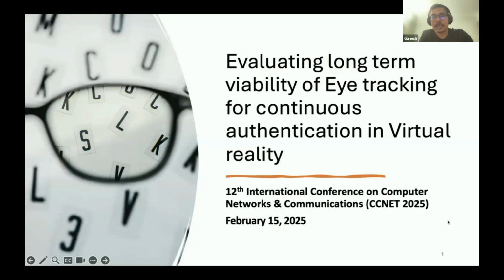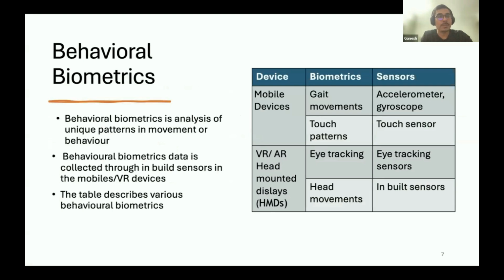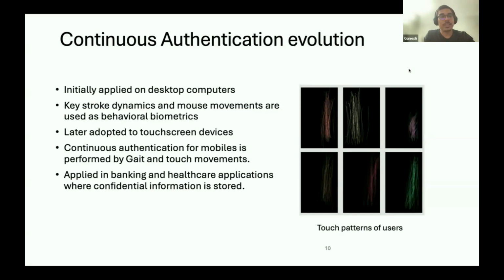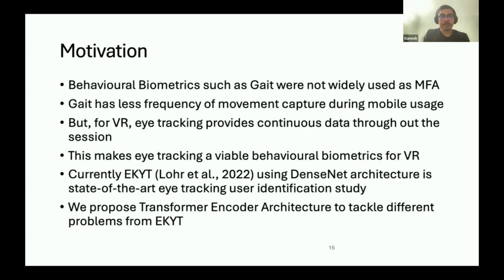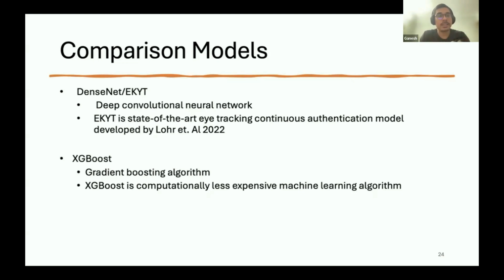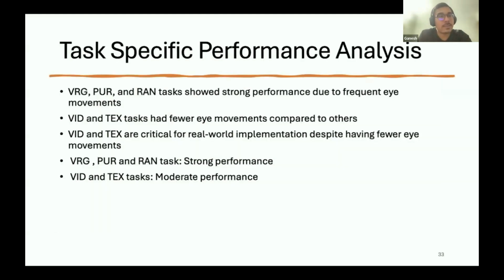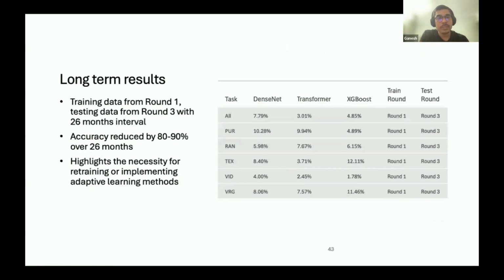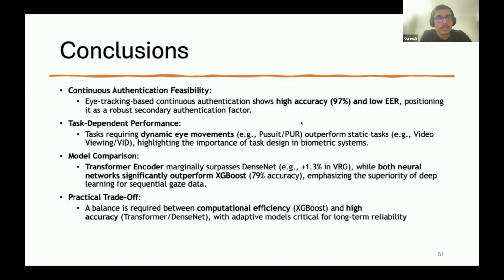Evaluating the Long-Term Viability of Eye-Tracking for Continuous Authentication in Virtual Reality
Sai Ganesh Grandhi and Saeed Samet, University of Windsor, Canada

Abstract

Traditional authentication methods, such as passwords and biometrics, verify a user窶冱 identity only at the start of a session, leaving systems vulnerable to session hijacking. Continuous authentication, however, ensures ongoing verification by monitoring user behavior. This study investigates the long-term feasibility of eye-tracking as a behavioral biometric for continuous authentication in virtual reality (VR) environments, using data from the GazebaseVR dataset. Our approach evaluates three architectures窶乃ransformer Encoder, DenseNet, and XGBoost窶俳n short- and long-term data to determine their efficacy in user identification tasks. Initial results indicate that both Transformer Encoder and DenseNet models achieve high accuracy rates of up to 97% in short-term settings, effectively capturing unique gaze patterns. However, when tested on data collected 26 months later, model accuracy declines significantly, with rates as low as 1.78% for some tasks. To address this, we propose periodic model updates incorporating recent data, restoring accuracy to over 95%. These findings highlight the adaptability required for gaze-based continuous authentication systems and underscore the need for model retraining to manage evolving user behavior. Our study provides insights into the efficacy and limitations of eye-tracking as a biometric for VR authentication, paving the way for adaptive, secure VR user experiences.

Continuous authentication, Virtual reality, Eye-tracking, Biometrics, Transformers